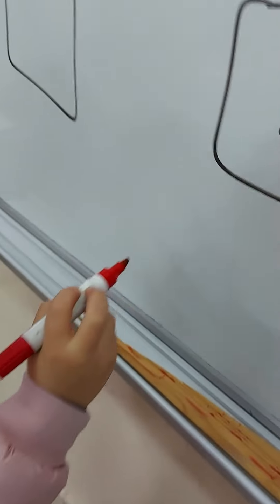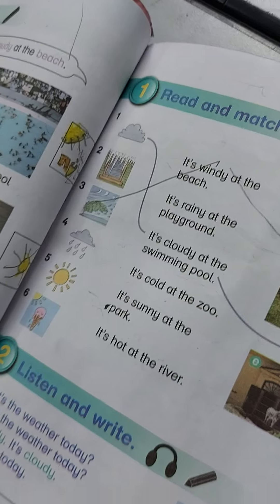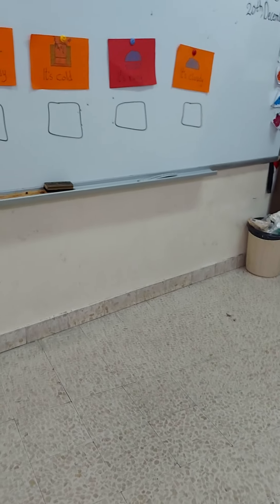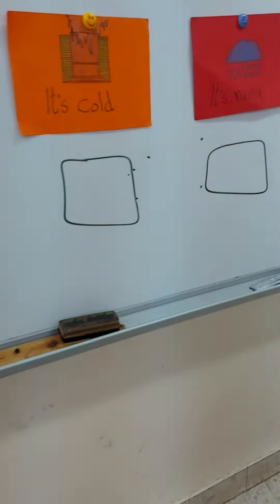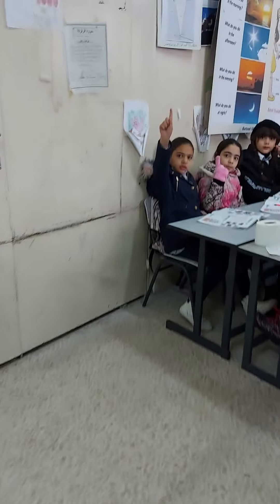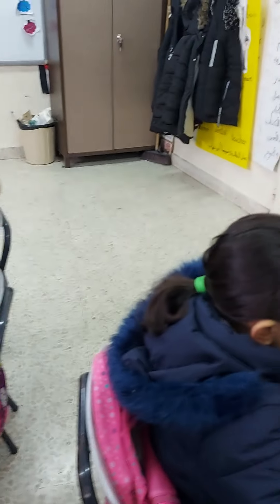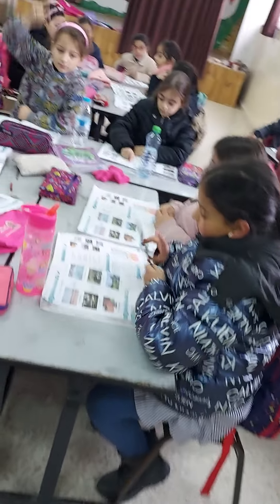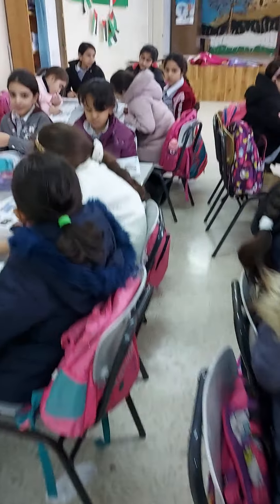Third grade. Unit 8 It's Sunny 🌞 Read and match.